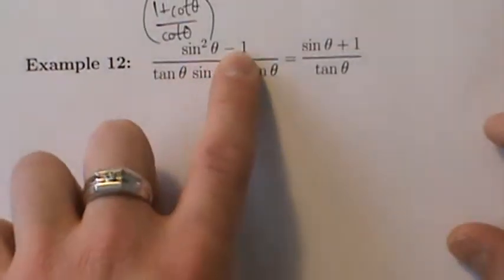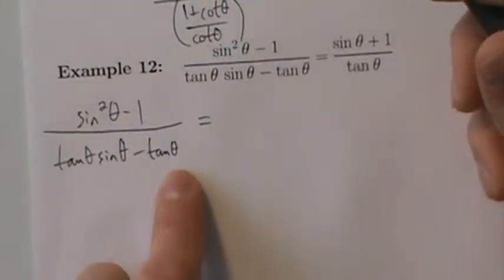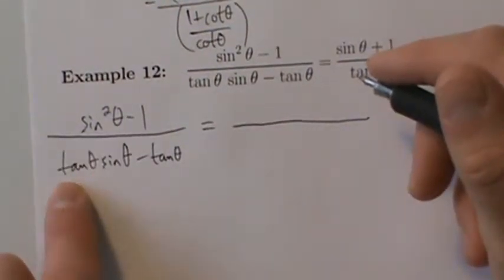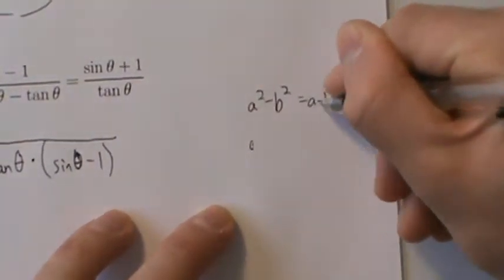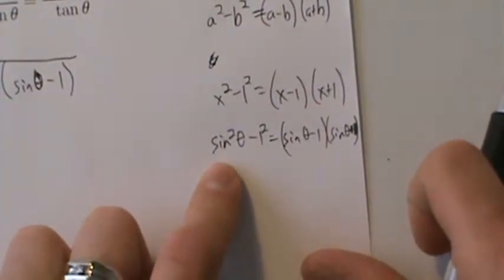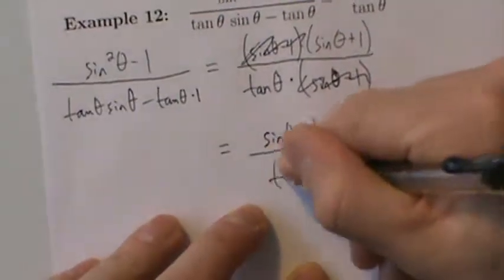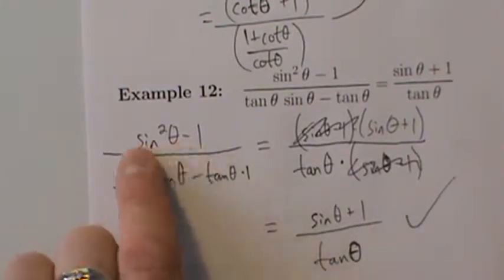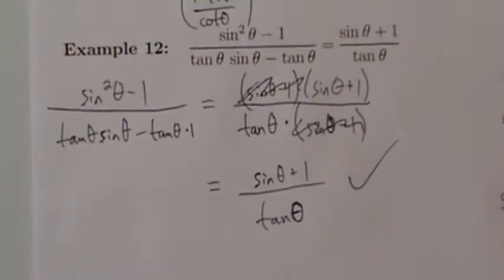Trigonometry - Identities - Example 12